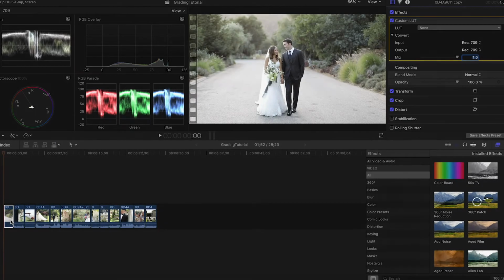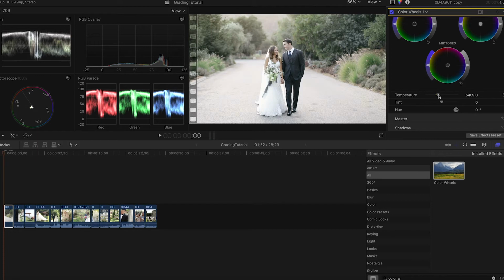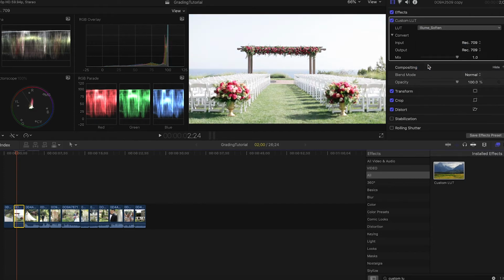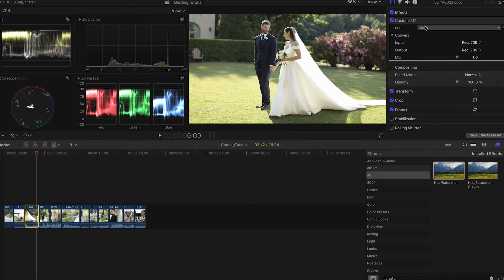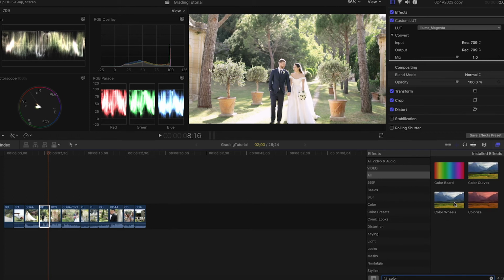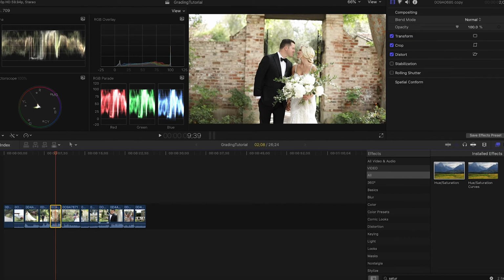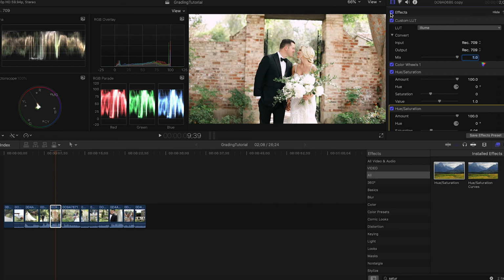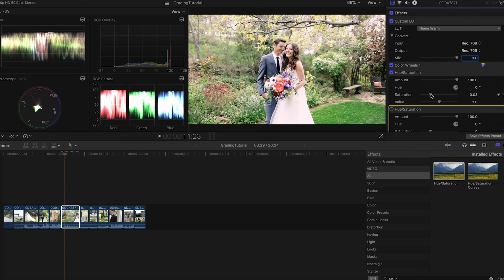Illume LUTs | Final Cut Pro X - Grading Tutorial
Learn to color grade with Illume and how to make the most of your new LUTs within FCPX!

*If you purchased after April 2021 a couple LUTs have been renamed since this tutorial was recorded*

1. "Illume standard" was previously "Illume"
2. "Illume Enhance Cool" was previously "Illume Cool +"